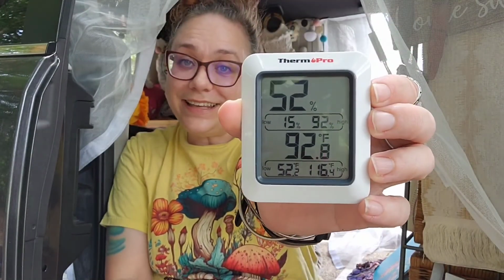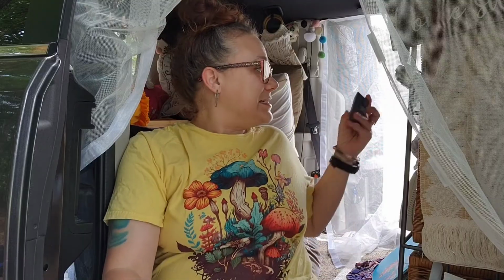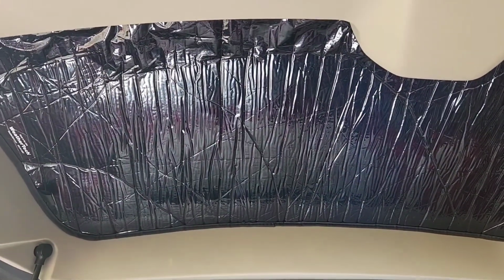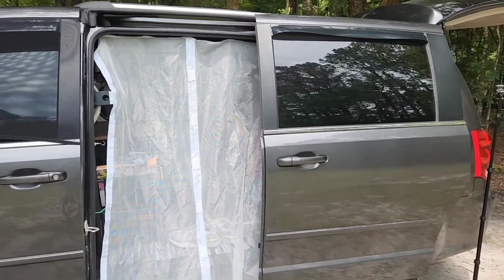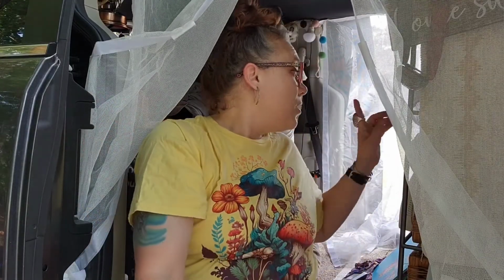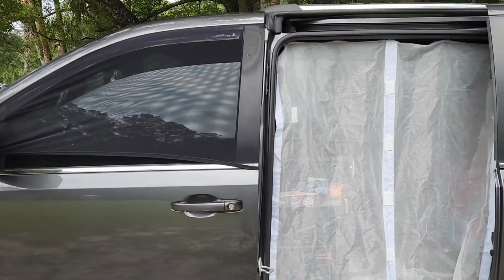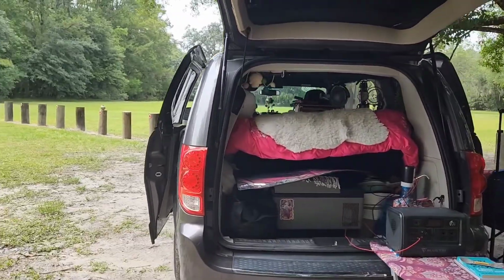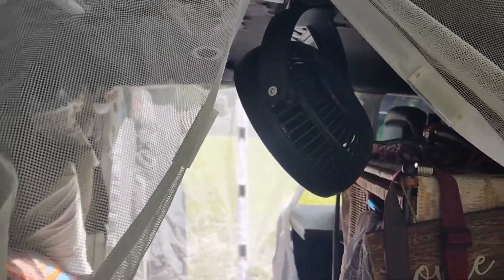My EXACT FORMULA to survive the heat car camping all summer in Florida - no A/C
I'm sharing my exact formula to beat the heat this summer as temps continue to rise, so that you can keep car camping all season long! This will be my 3rd summer solo camping in my no build minivan camper (a Dodge Grand Caravan) and each year I've implemented and tried new methods and hacks and products to enable me to boondock and travel in my vehicle more comfortably here in Florida when the weather is far from ideal.
If you haven't seen my first video from last year on the topic, I'll link it below so you can watch it. I didn't want to be repetitive, so I discuss different tips and tricks in that video that are also super useful!
I hope you find this video helpful, and that it helps you to keep doing vanlife all year long!

My setup details

**As an Amazon Associate, I do earn a small commission for any qualifying purchases made using the links below, but this is at no additional cost to you, and I only recommend the items I personally use and love. Using these links is a great way to support my channel and ensure that I can continue to deliver quality future content, so thank you in advance for your support - I truly appreciate it!

Product Links for Indoor & Outdoor Setup/Items Used:

Jackery 240 Power Station:

Jackery 1000 Power Station:

Bluetti EB70S Power Station
(800W inverter with 716Wh):

Shower bag:

collapsible tea kettle (700W):

"C" table over bed:

cup holder phone stand for watching TV:

disposable female urinals (Travel Jane):

urinal/reusable no spill bottle:

portable DVD player:

string lights:

Luci Light inflatable solar lantern:

set of mini cooking utensils:

Lunatec pressurized water bottle:

macrame fruit hammock/bag:

Koonie 8" blades rechargeable USB fan with clamp:

cup holder inverter:

USB mini fan with reading light:

bamboo breakfast tray:

Hot Logic Mini:

glass Pyrex container:

Dash Mini Maker Electric Griddle:

low wattage (300W) BalBali electric kettle:

Aeropress coffee maker:

handheld battery powered milk frother:

mesh window screens:

magnetic window curtains:

Alpicool C20 12V car fridge:

metal utility shelf:

trunk storage unit:

Insulated cooler bag:

ergonomic gel memory foam seat cushion:

boot scraper:

side slot cup holders:

hands free phone cup holder stand:

hands free phone dash mount:

LED flameless chargeable lantern:

USB LED light bulb:

 stained glass "rainbow" decals:
     - phases of the moon:

magic mesh screen doors:

 mosquito netting:

Outdoor rug:

 Folding camp table (aluminum):

Coleman Camp Chair:

CLAM Quickset Traveler 6x6ft screen
 shelter:

privacy panels for screen shelter:

solar weatherproof outdoor lanterns:

pee cloth:

picnic table and bench covers in bag:

Reading Rainbow tshirt:

spoon/fork/knife camp utensil 2-pack:

macrame storage bag holder:

dehumidifier bags: